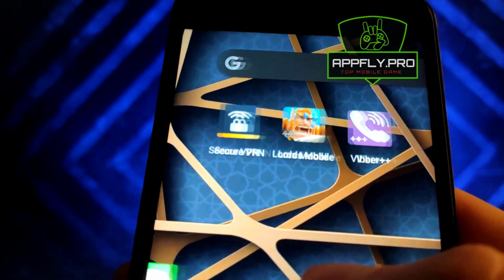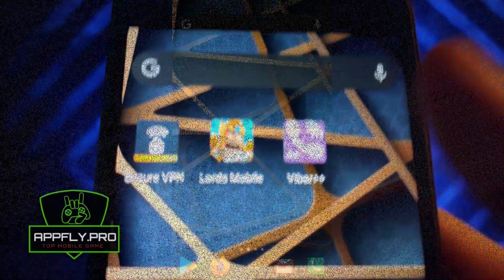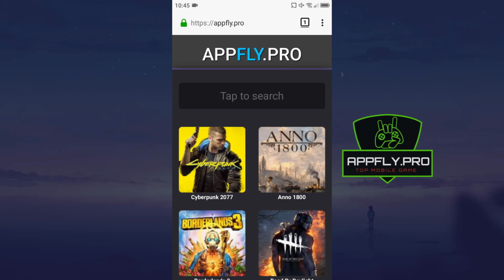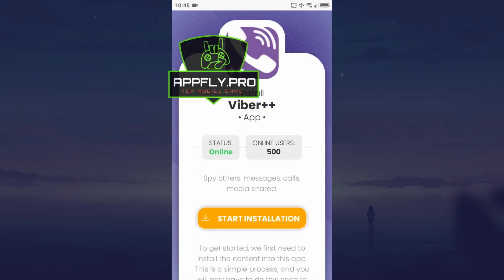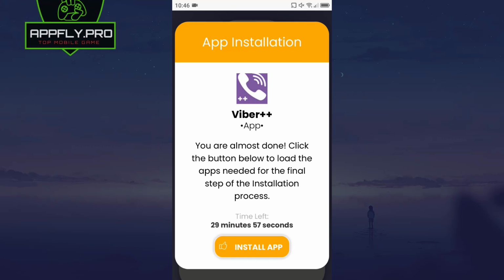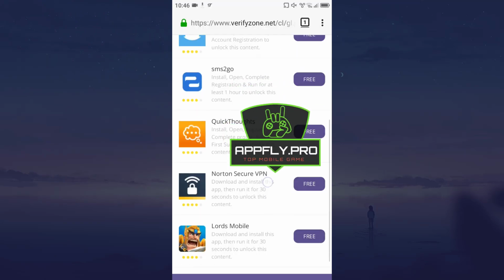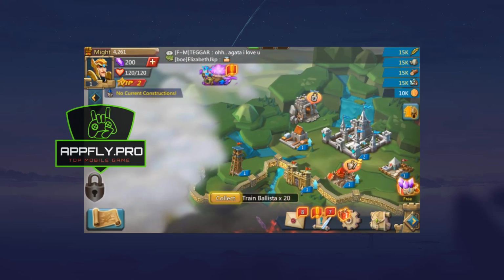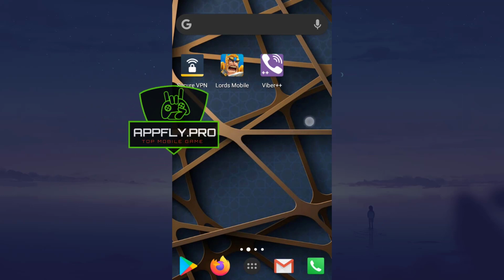Viber++ Mod Download for Mobile device ! Quick Tutorial How To Spy On/Read Anyone's Viber Messages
Viber++ Mod Download for Mobile device ! Quick Tutorial How To Spy On/Read Anyone's Viber Messages with Mod Apk On Android & iOS

Hello folks, Today we are introducing quick step by step tutorial how to download Viber++ Mod Apk to you cell phones with the Adroid and IOS framework! All you need to do is simply follow our video guide. Enjoy!

Our Viber++ apk is totally free to use on all smartphone or tablet with Adroid and IOS system.

Viber++ apk is developed by the greatest coder, we guarantee that everything works as what you watch on the video. This Viber++ app has been used by hundreds of people now and we received great reviews froom them.

Our Viber++ mobile apk currently works with all phones and Tablet with Android and IOS system.